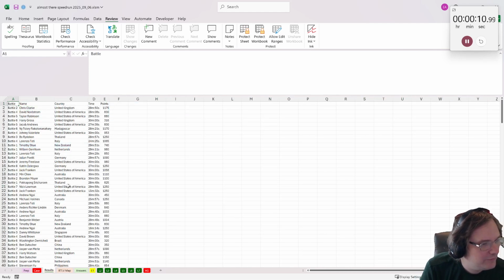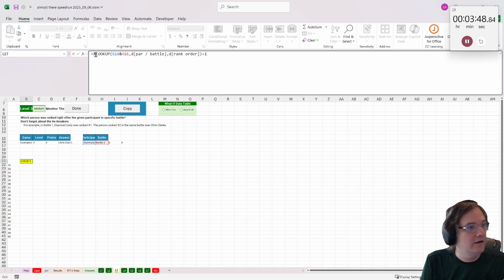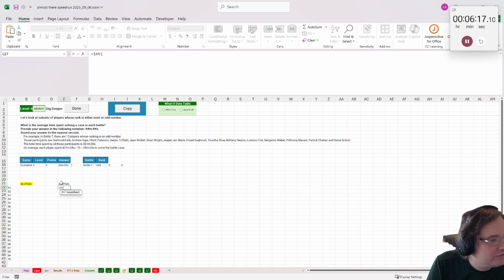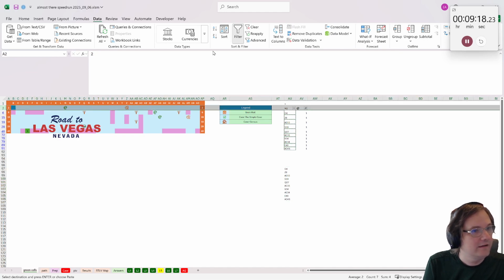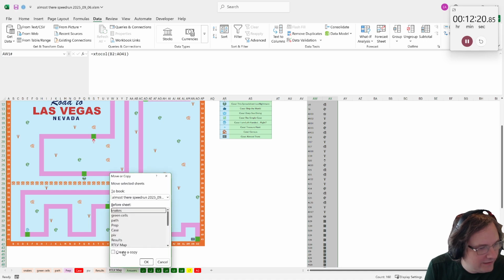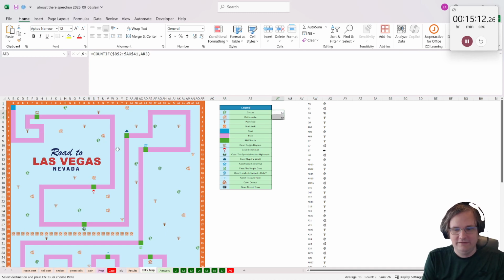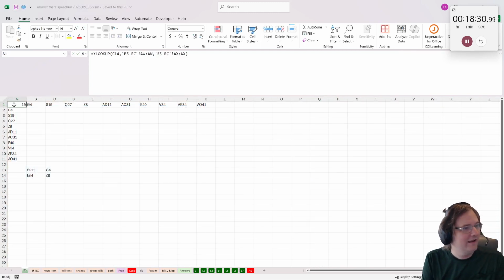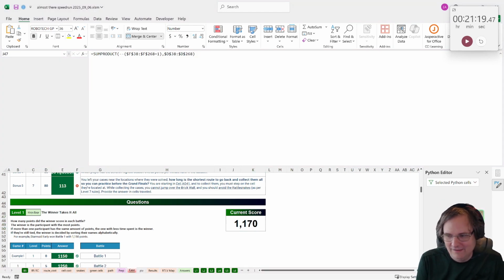Excel Esports Speedrun: Almost There in 21:19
Sections
00:00 Level 1
01:00 Level 2
02:32 Level 3
04:10 Level 4
07:00 Level 5
10:21 Level 6
11:10 Level 7
14:30 Bonus 1
14:55 Bonus 2
15:20 Bonus 3
15:37 Bonus 4
16:50 Bonus 5